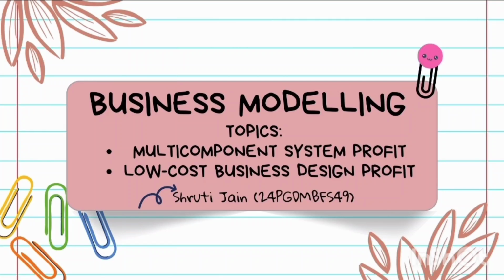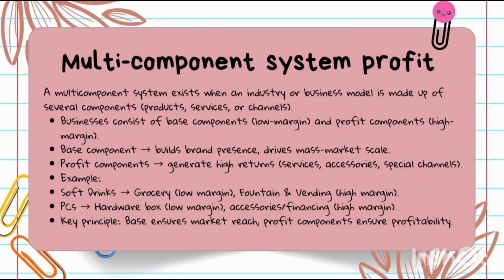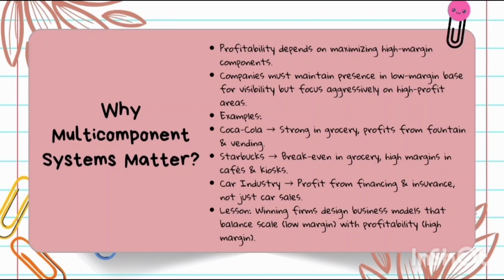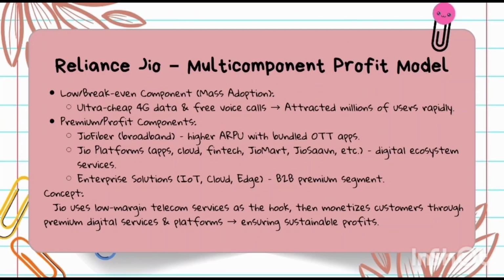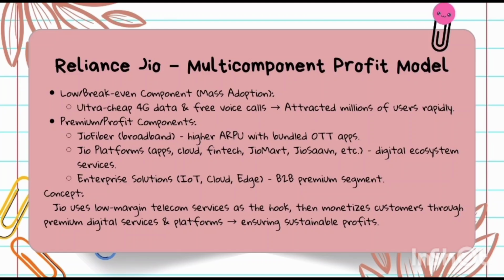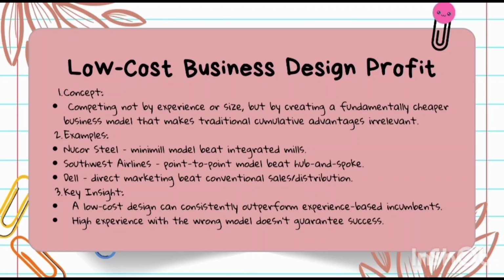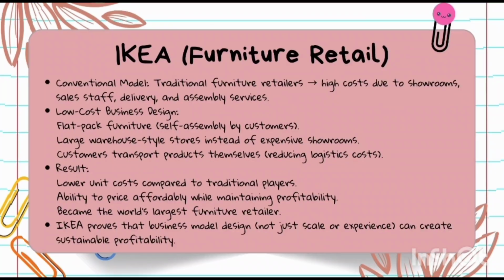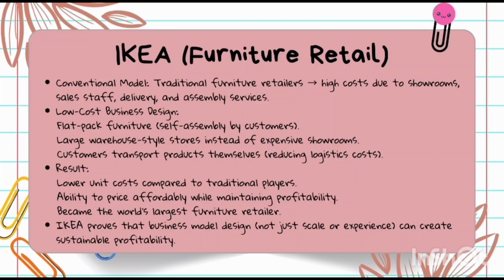12. Multicomponent System Profit & Low-Cost Business Design Profit